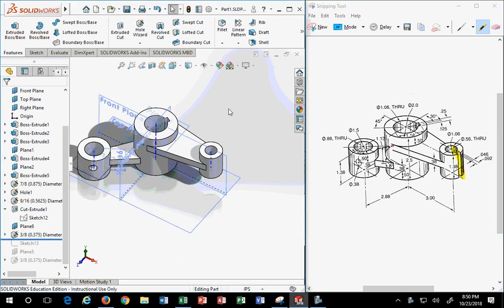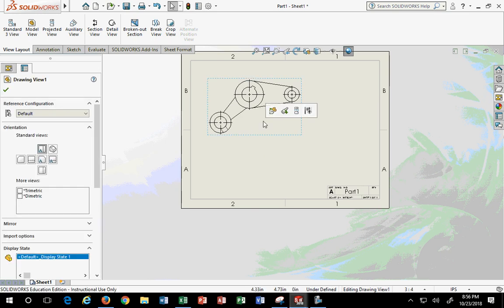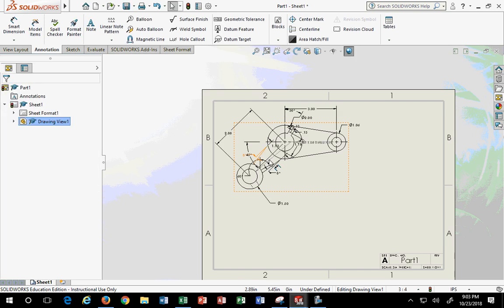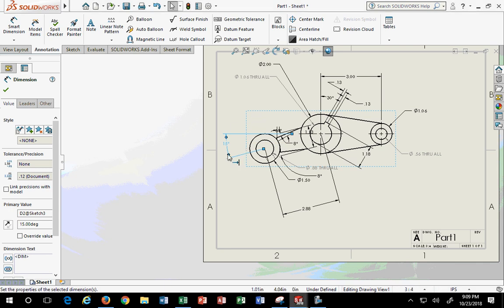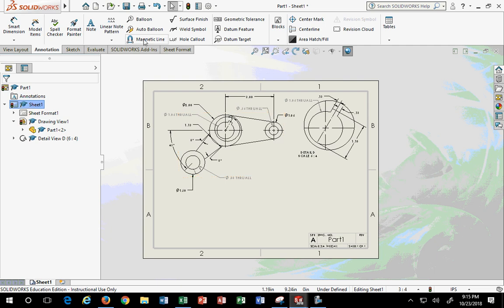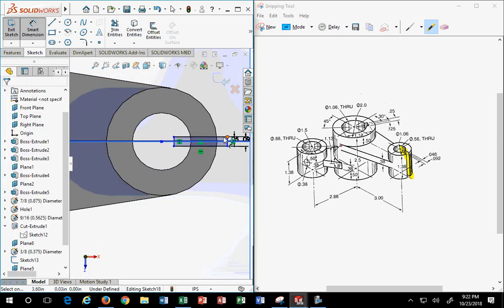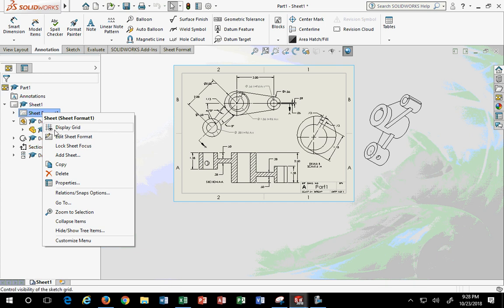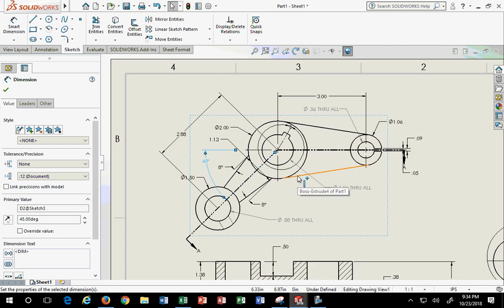Aligned Sectional View in Solidworks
Here is the lecture on 4 of 24, showing how to do a detail drawing that has an aligned sectional view.